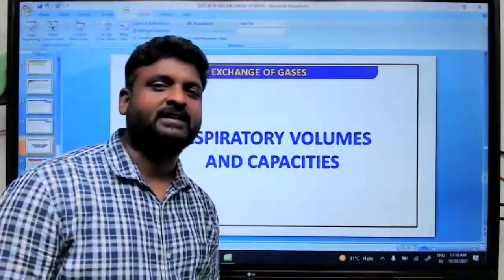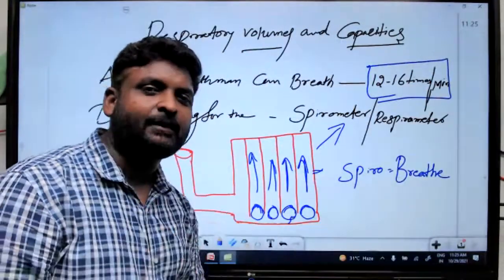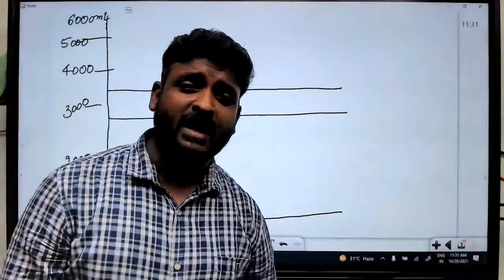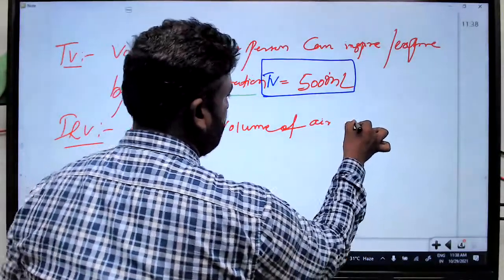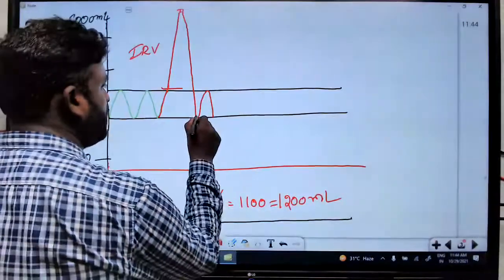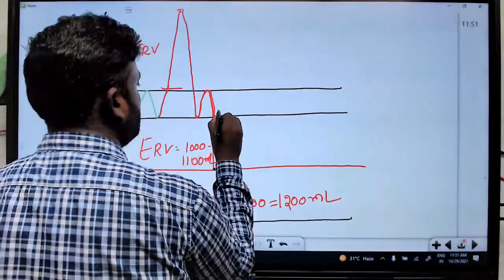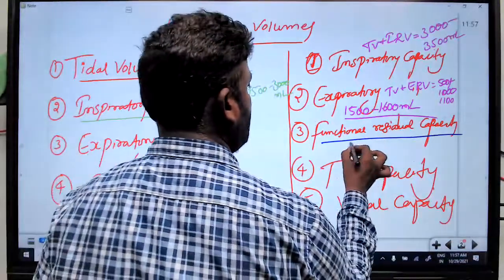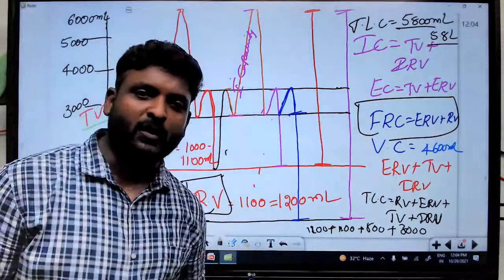Breathing and Exchange of gases, Respiratory Volumes and Capacities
Breathing and Exchange of gases, Respiratory Volumes and Capacities,  Neet Zoology, Shree Krishna Rudra Medical Academy, Rudra Medical Academy, Best Medical Academy in AP, Best Medical Academy in Vijayawada, Best Medical Academy in Kanuru, SKRM Academy